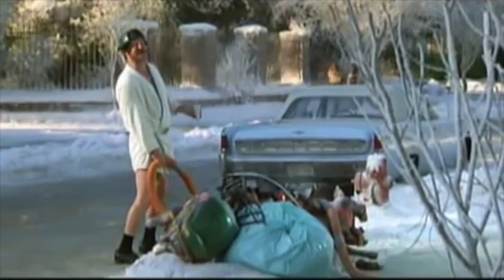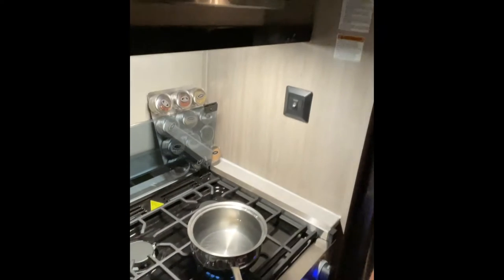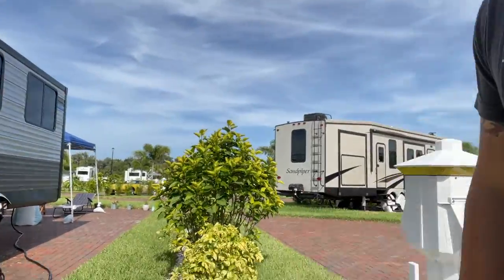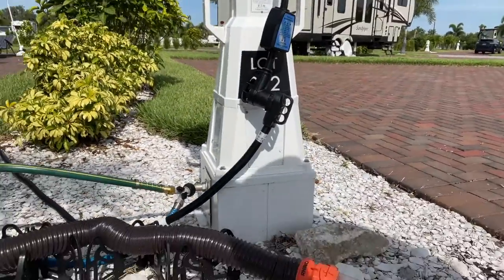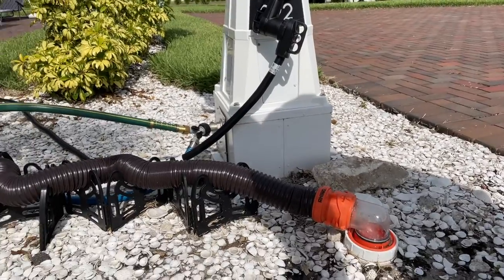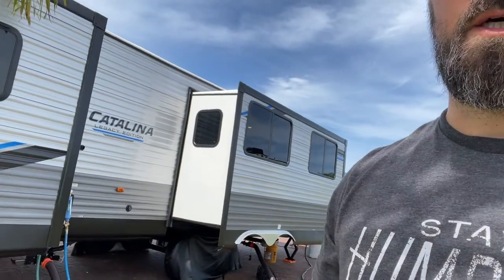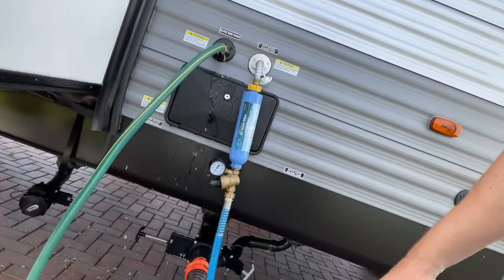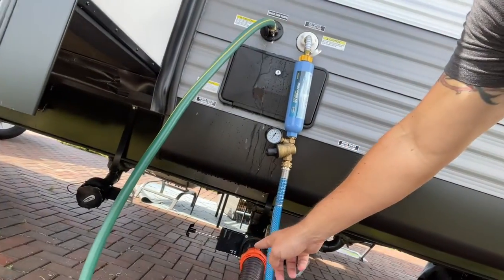Our RV Shitter's Full & Clogged - Another Rookie Mistake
Uncle Eddie saw this coming... our RV shitter is now clogged and almost full because of our dumb rookie mistake.  Never leave your black tank open!  What a stinky mess.   rv living